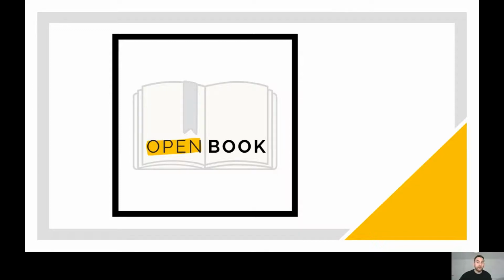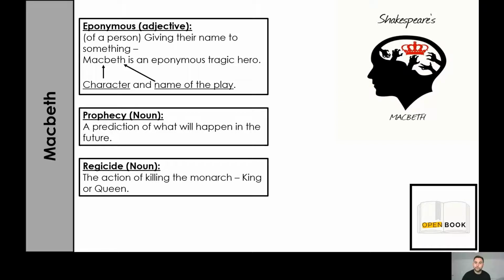An Introduction to Macbeth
The first episode of our scene by scene guide to Shakespeare's Macbeth.

Macbeth Art from @clarkarts24 on Instagram